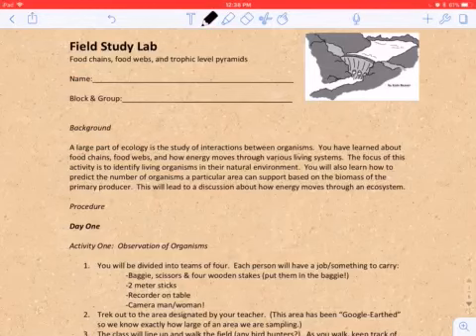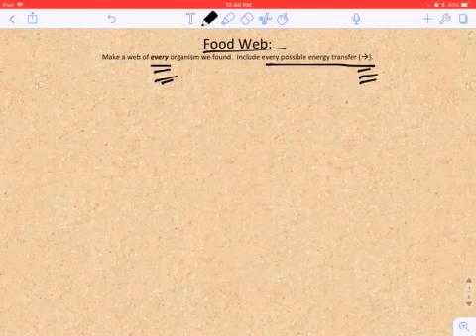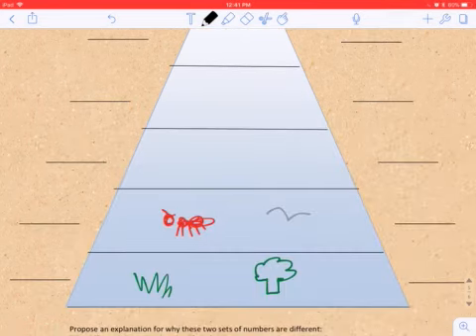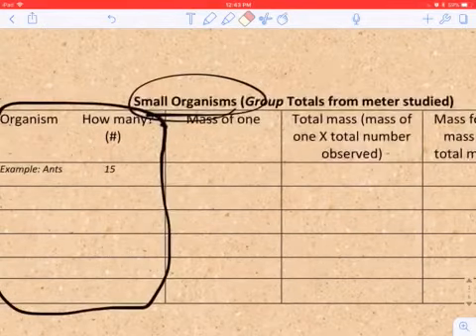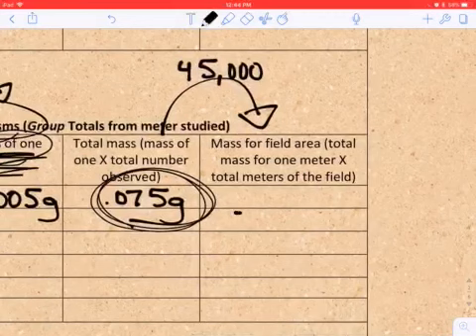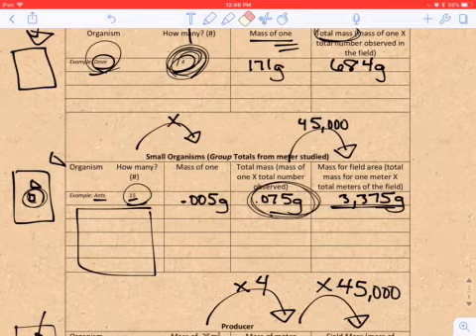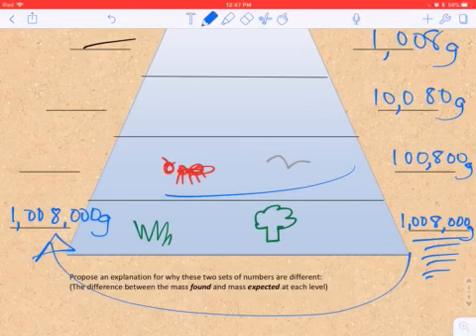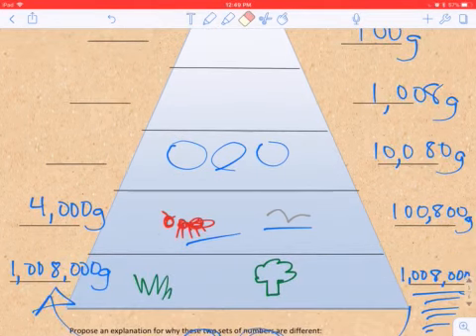Field Study Lab - Food chains, webs, pyramids